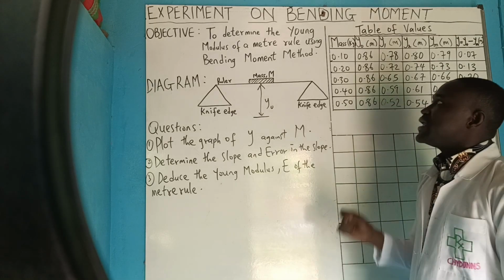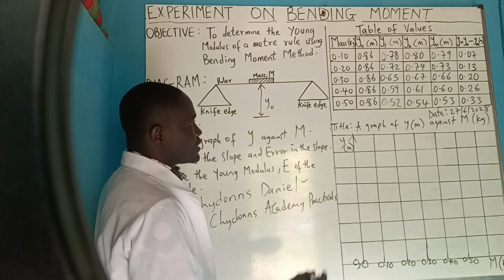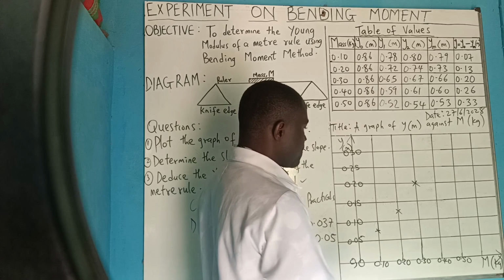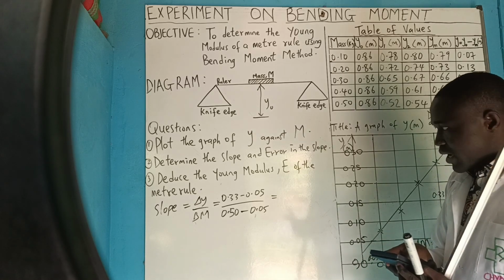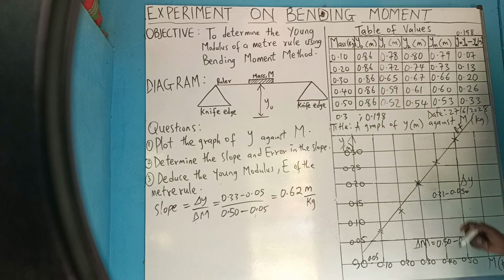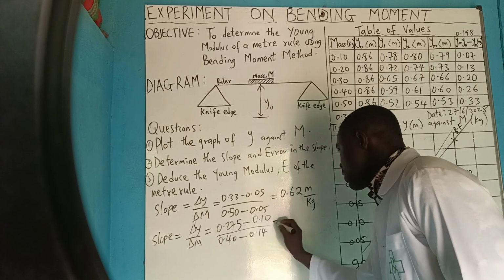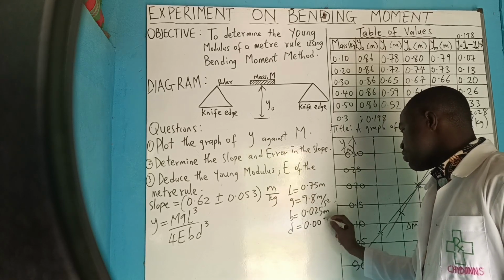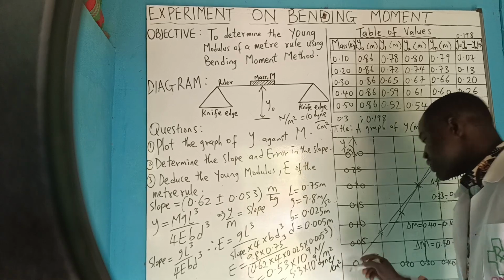How to plot graph in experiment on Bending Moment.